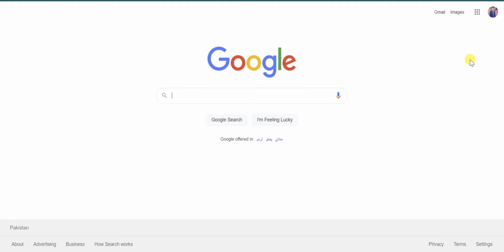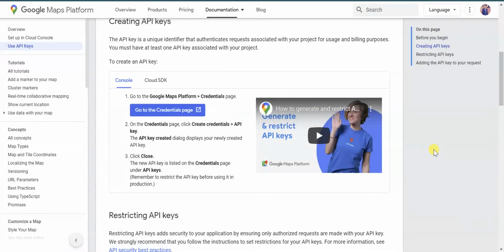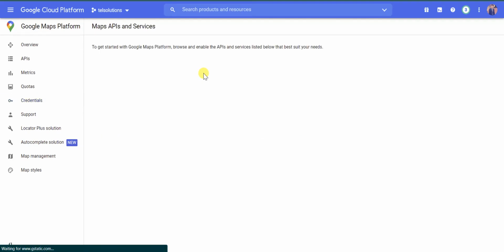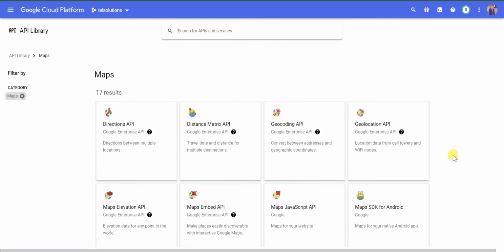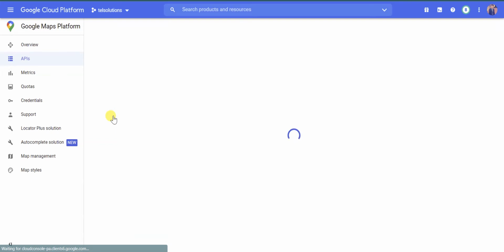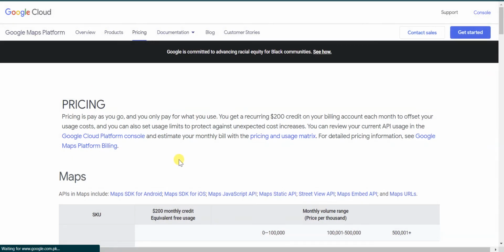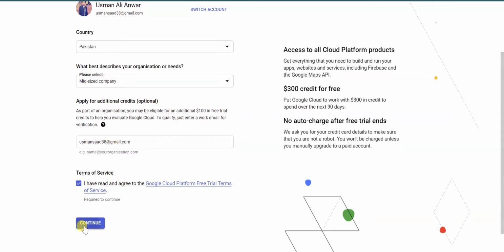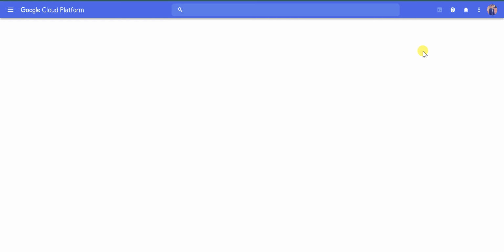how to create google map api key